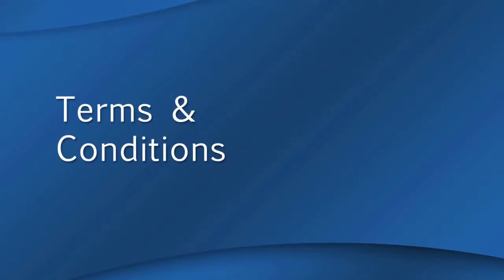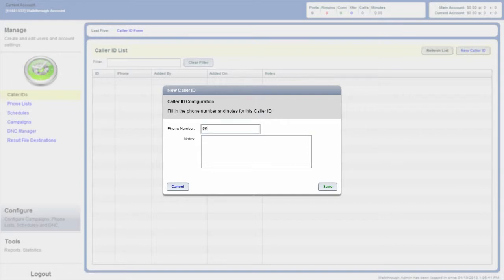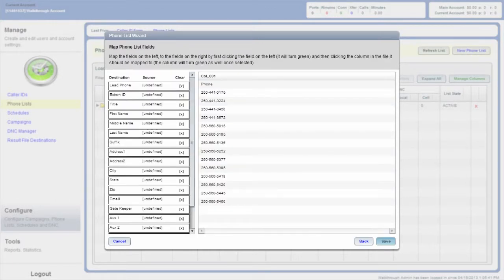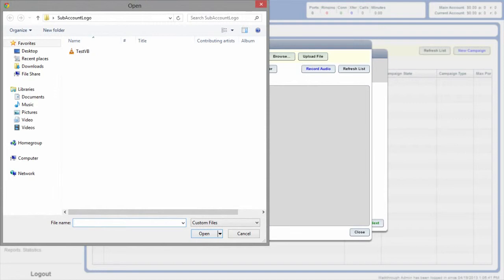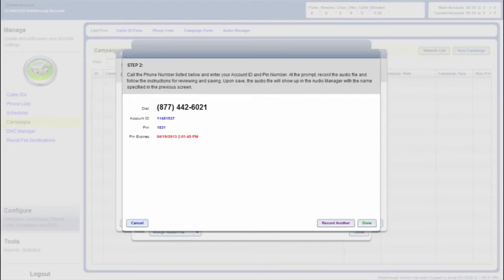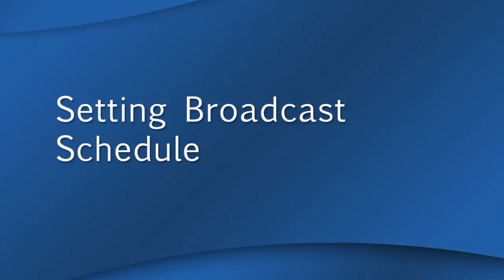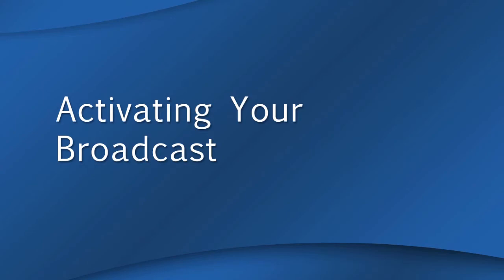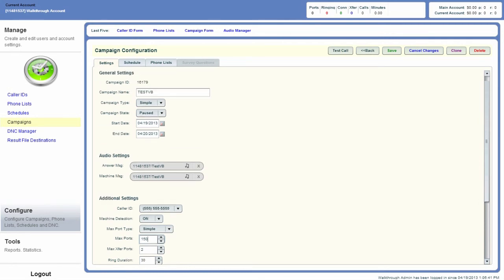Instructions for Setting Up Your Voice Broadcast System with iVoice Broadcast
This video will give you step by step instructions on setting up your voice broadcasting system. iVoice Broadcast is the most powerful system in the industry. Deliver your phone message to thousands of people with the click of a mouse. Our platform will save you time and money.
Our feature rich software delivers: Real Time Reporting, Polling & Surveys, Multiple Features, It's Easy To Use, Set Up In Minutes, Hosted On The Web